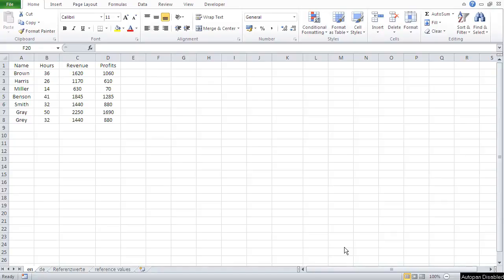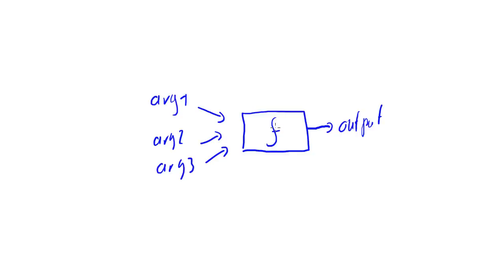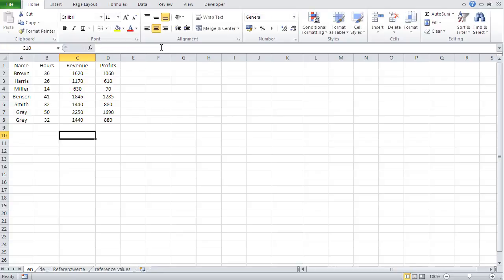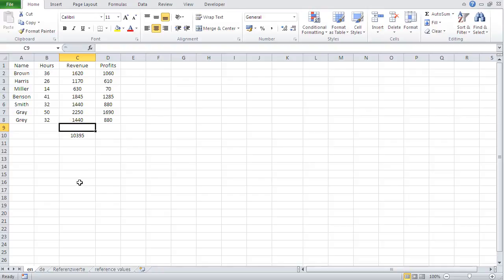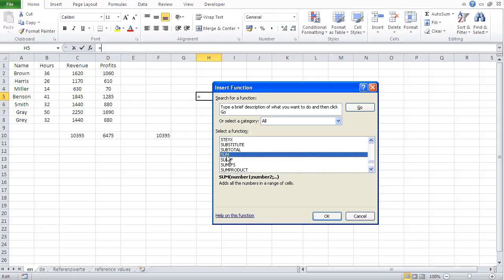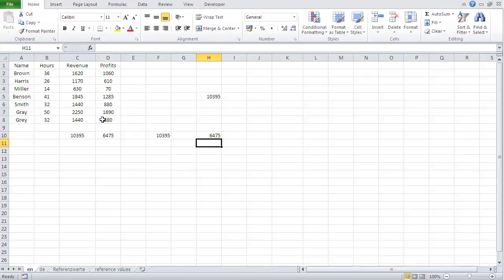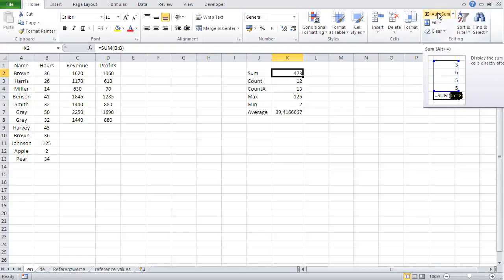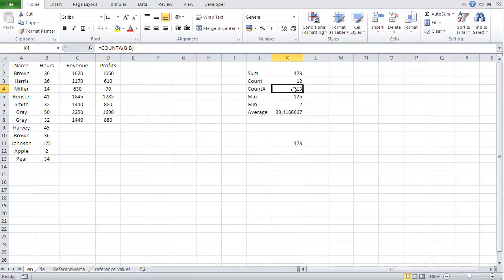learning microsoft excel basic fuction, sum, count,average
an easy video tutorial to learn, a good step by step how to learn basic function on microsoft excel